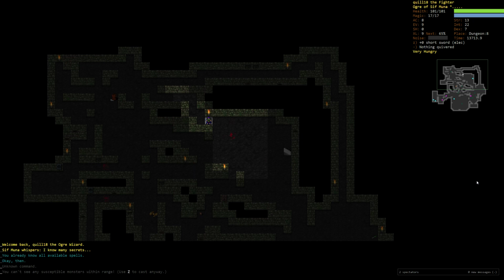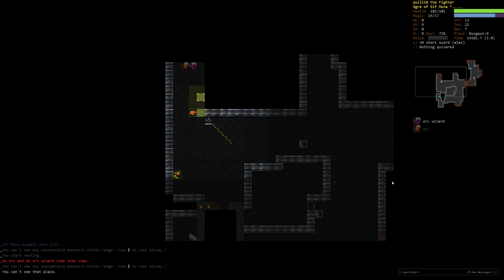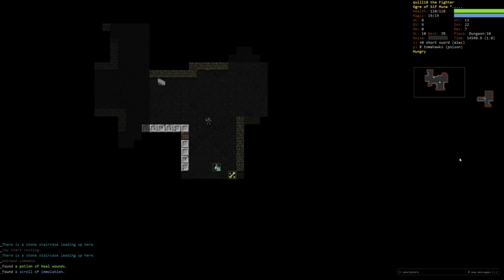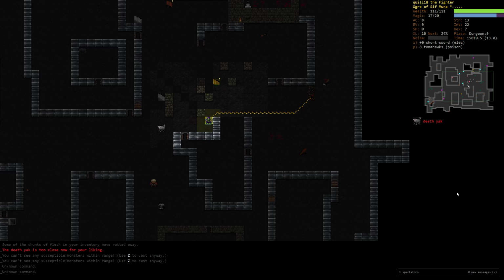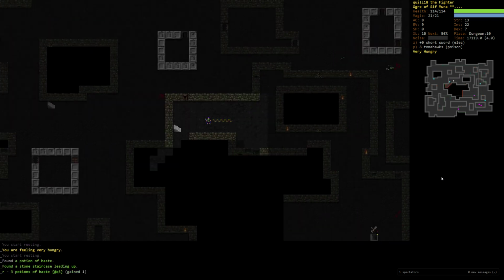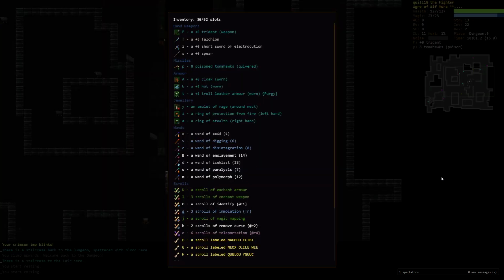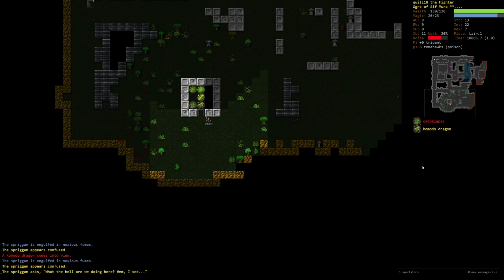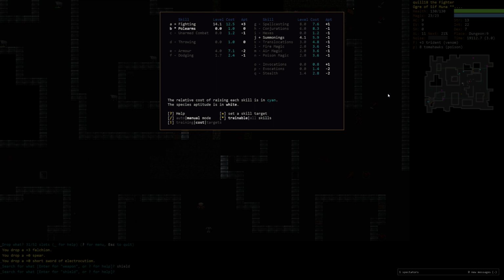Dungeon Crawl Stone Soup: Ogre Wizard - Part 4 [This is Fine]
DCSS is my favorite true roguelike. It's open-source and totally free -- you can either download it or play

Snail Mail:
P3A 4S8